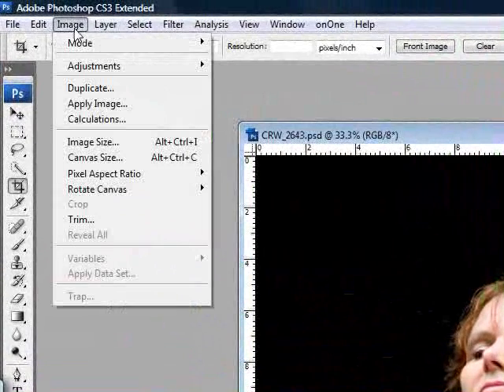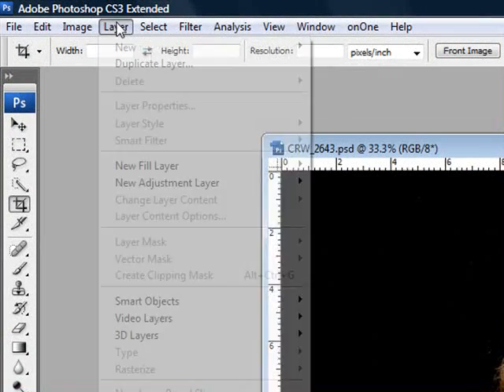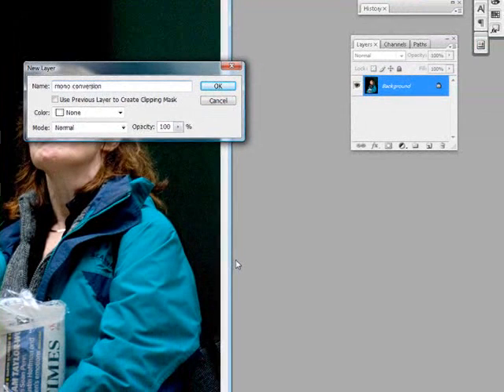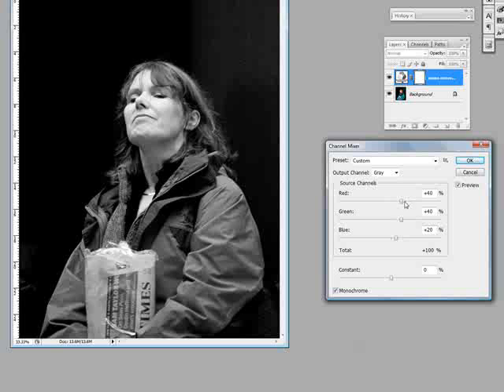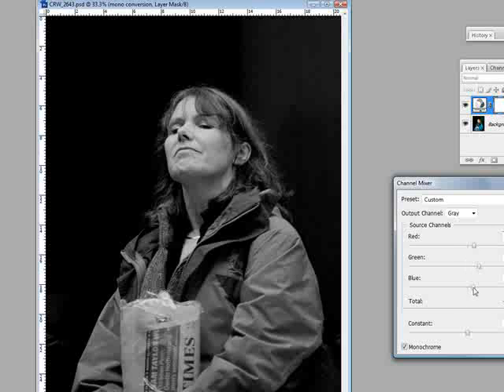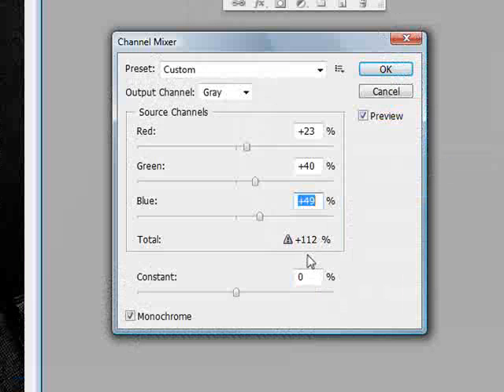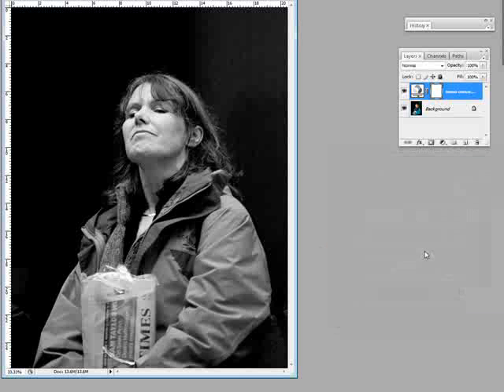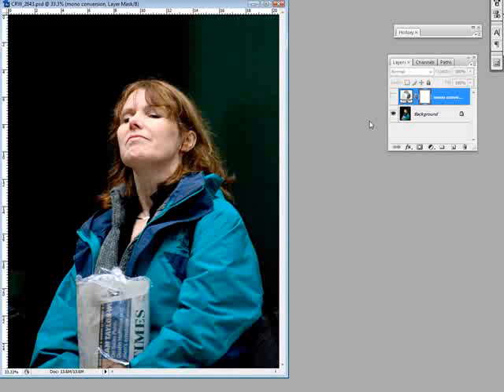Photoshop -- convert colour to mono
How to use Channel Mixer to turn colour into monochrome